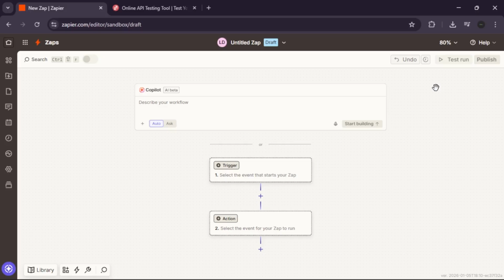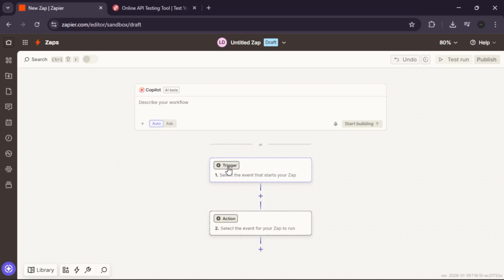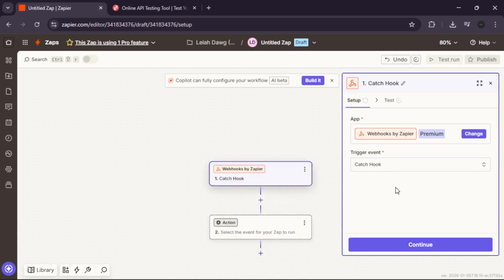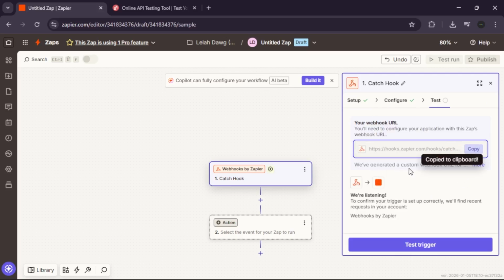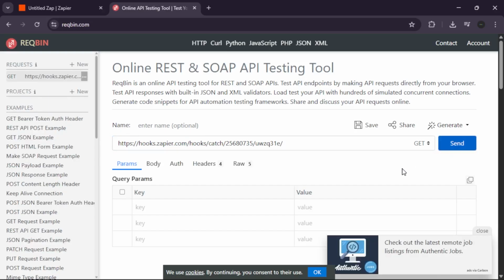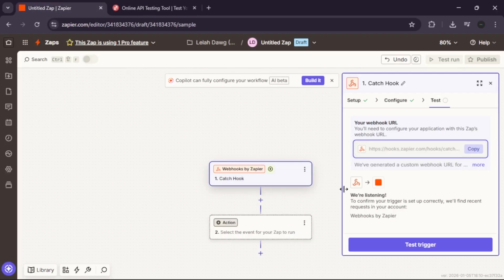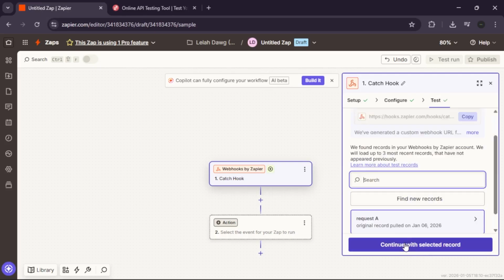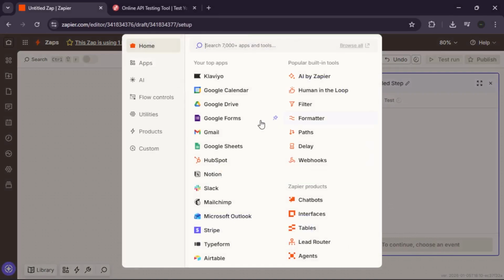How To Setup And Send Data To Zapier Webhooks [2026 GUIDE]